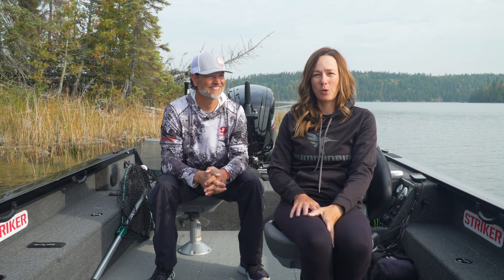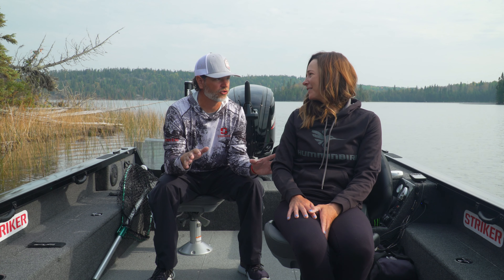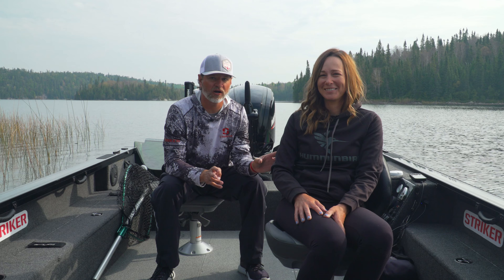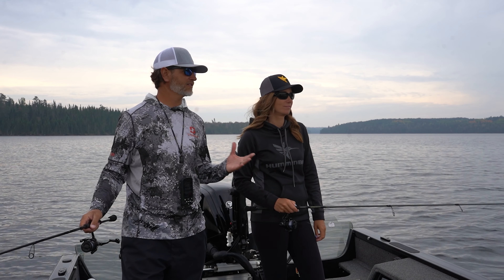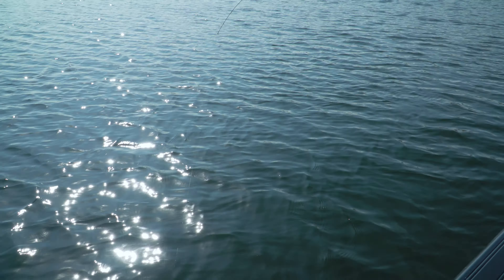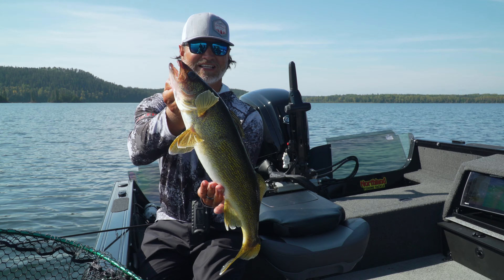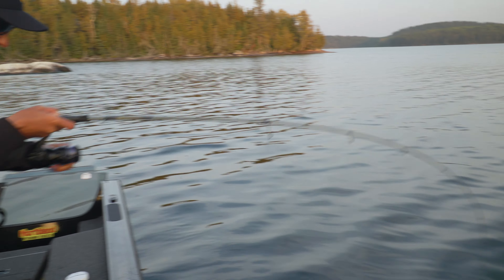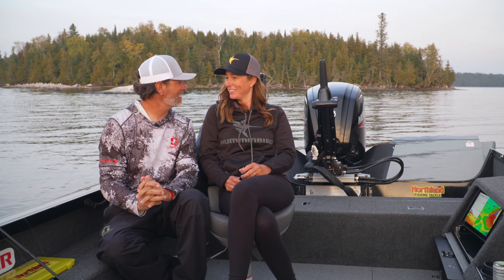Slow Dragging Jigs for GIANT WALLEYES!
When fishing finicky walleyes sometimes its best to go slow!  Dragging live bait is one of the most effective ways to produce walleyes during difficult periods.